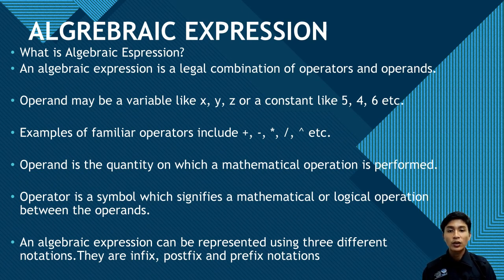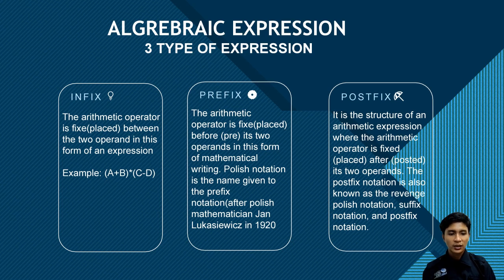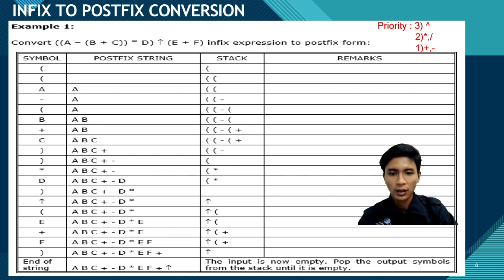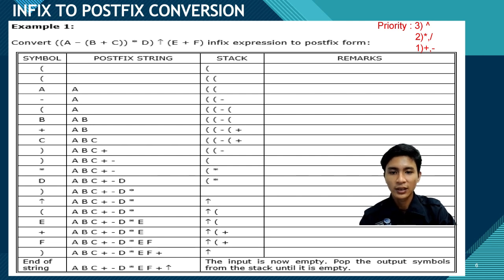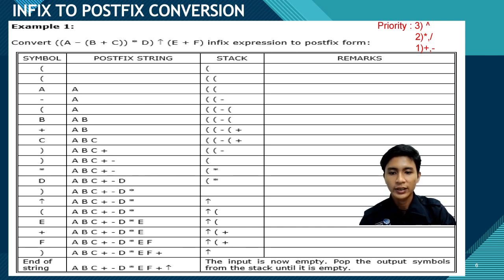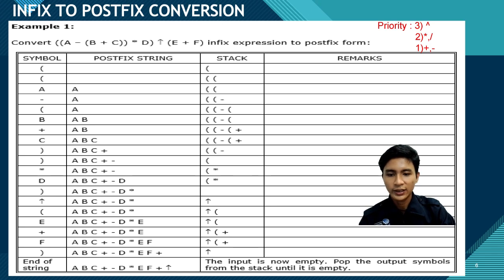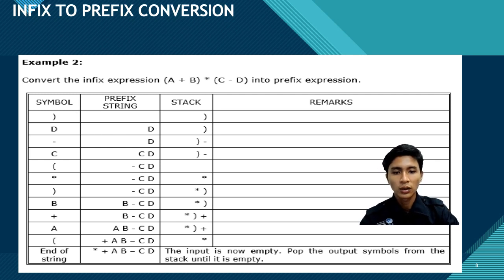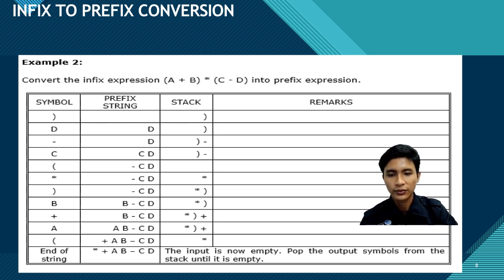NMK 20803 :Data Structure (algrebra expression)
This is my assigment, presentation about the algrebraic expression. on my video i will show about infix to postfix and infix to prefix .